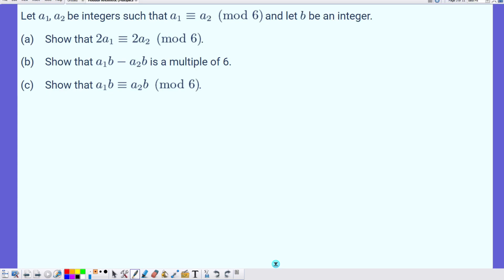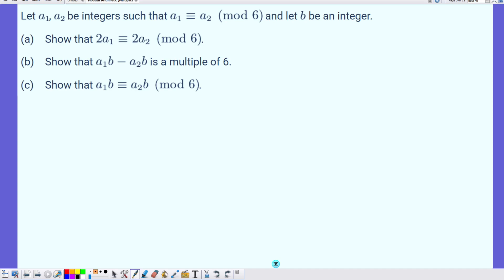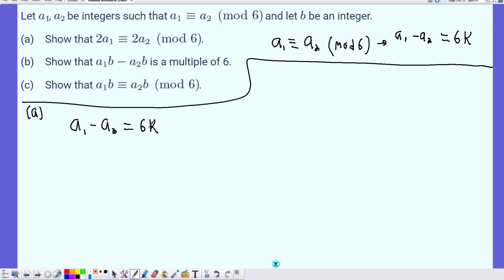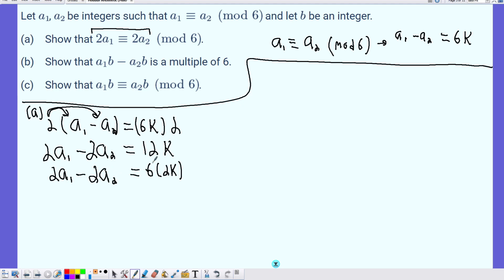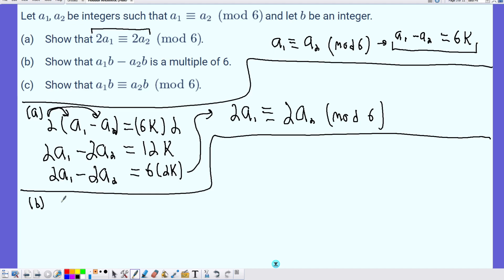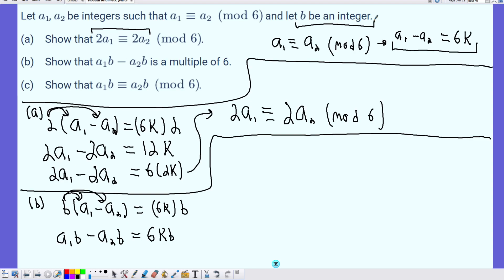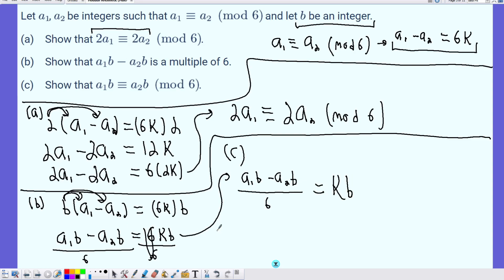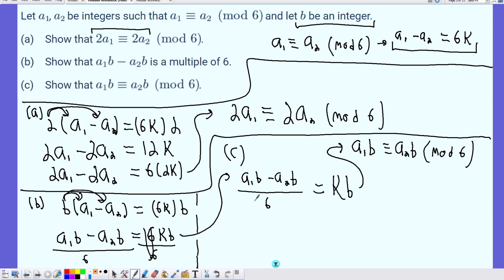Modular Multiplication Part 1